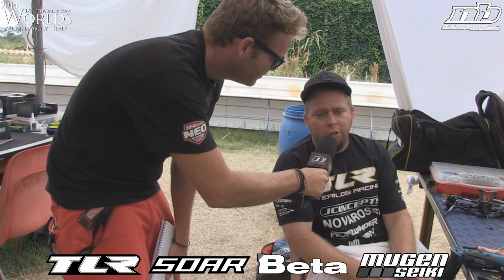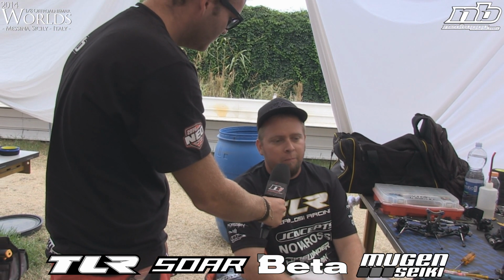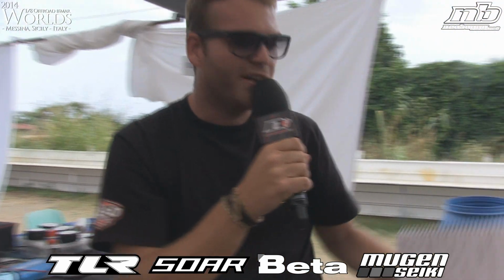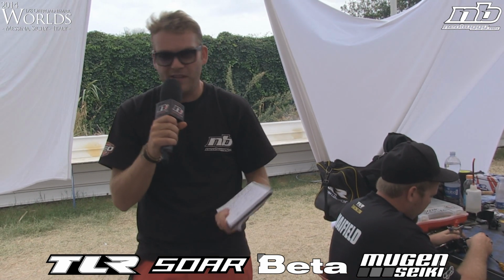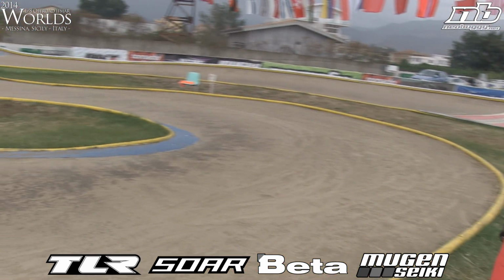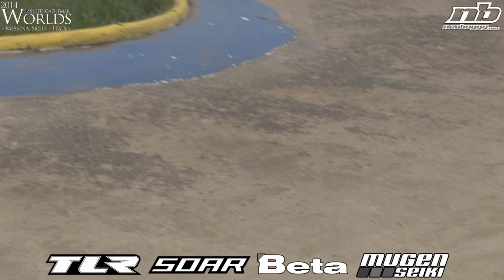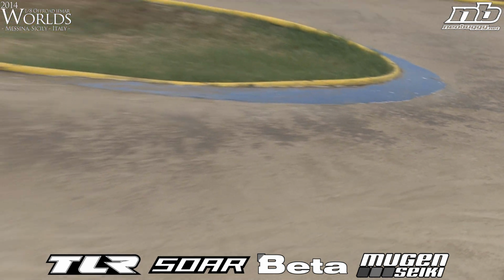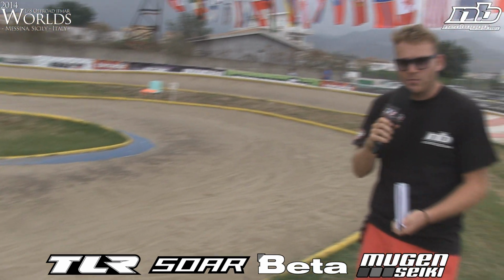Worlds Walkabout Tuesday